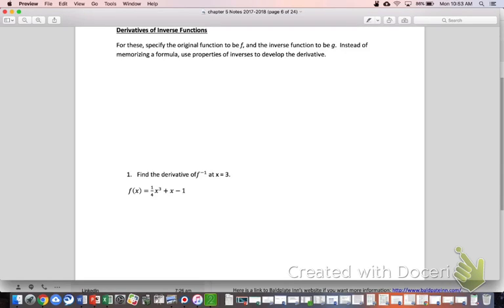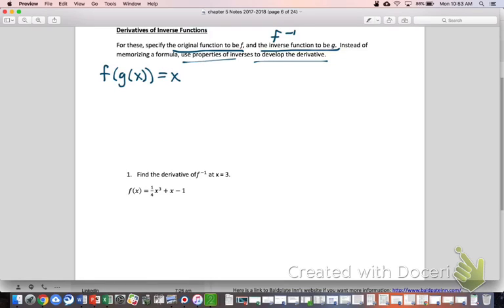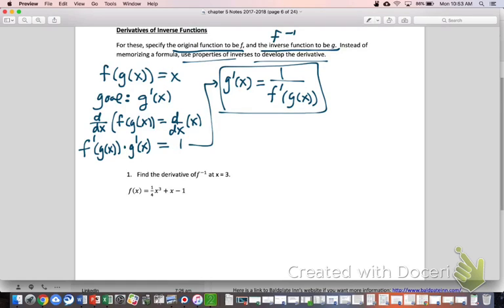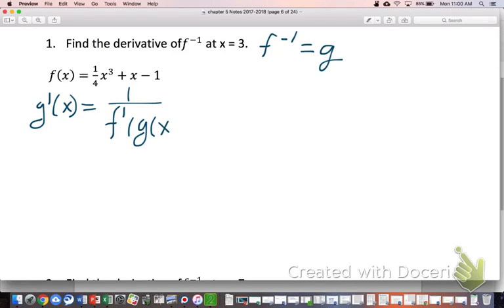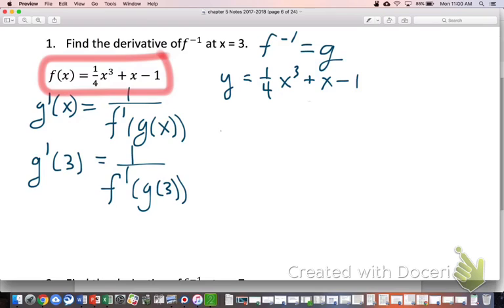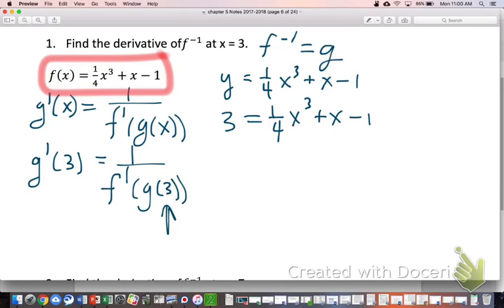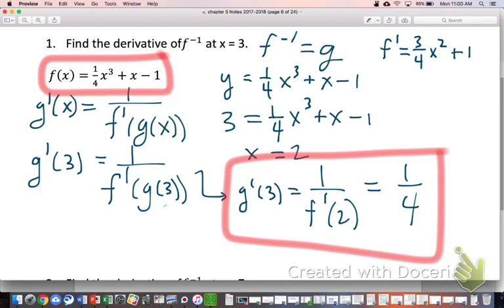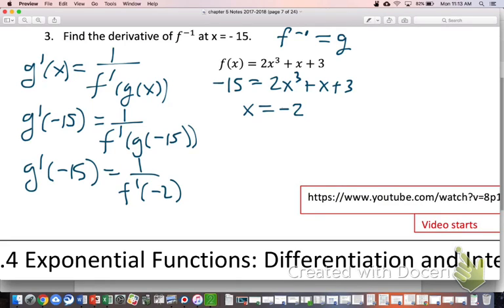January 22, 2018